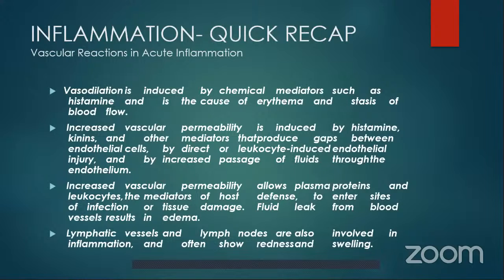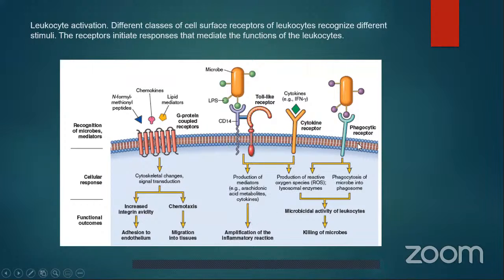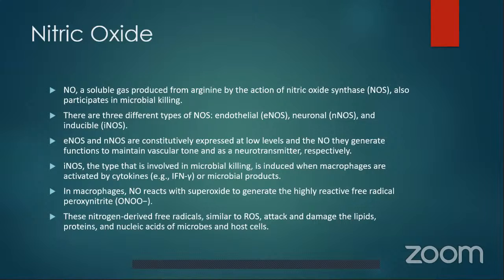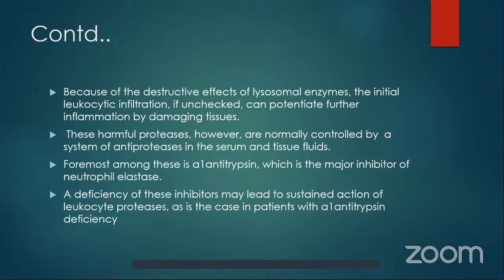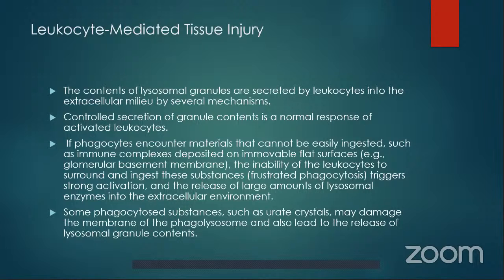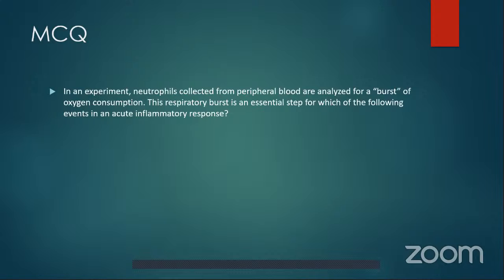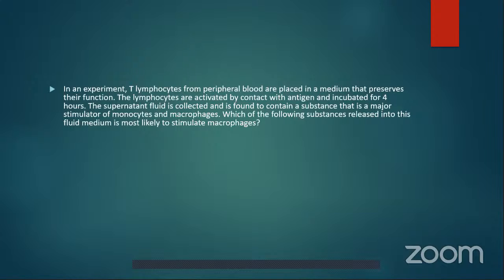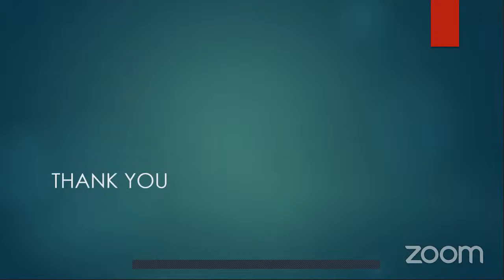By Dr. ChaitraTopic 'Phagocytosis'